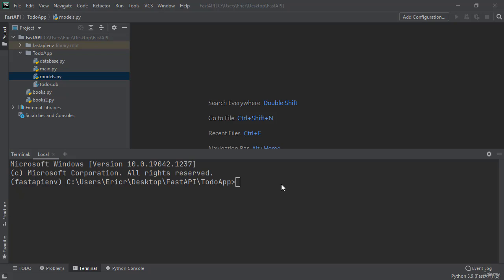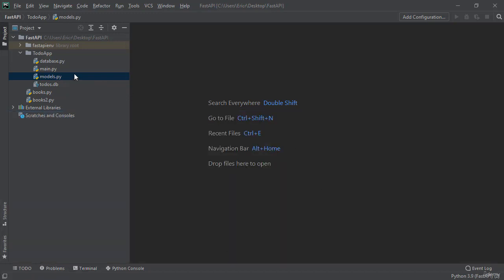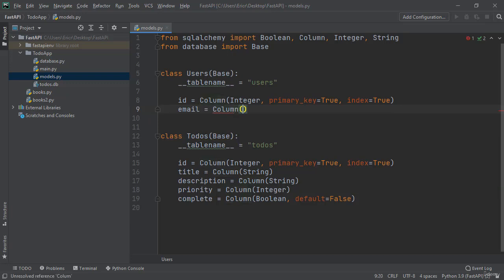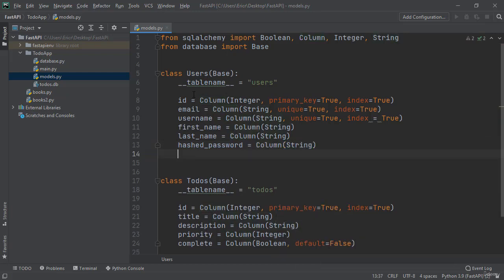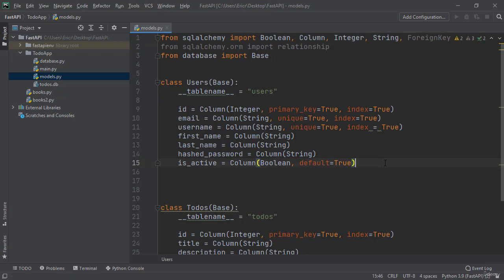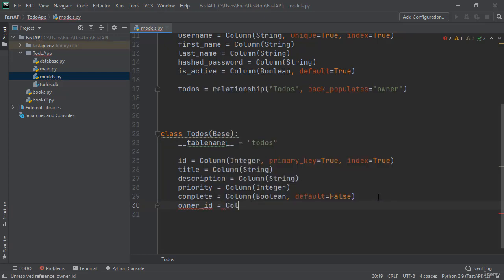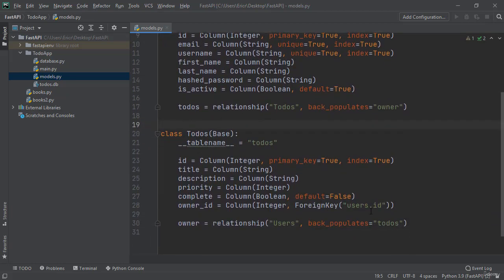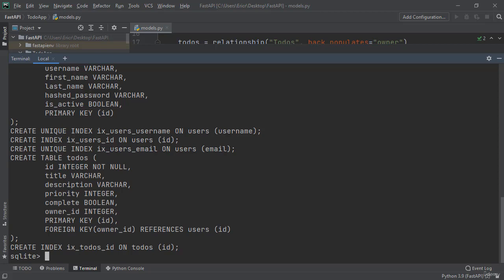004 FastAPI Project Create Database Table for Users